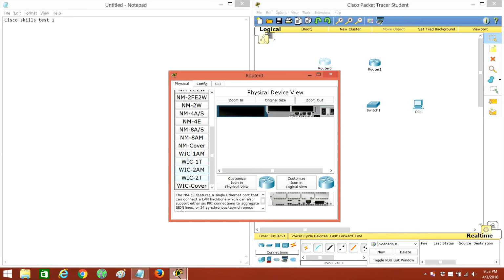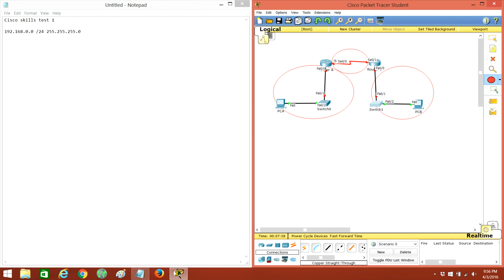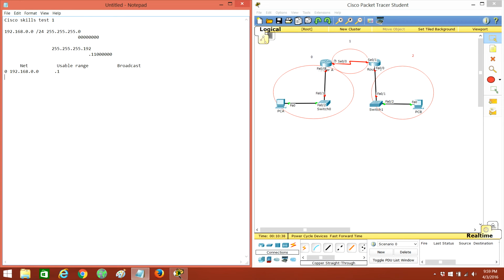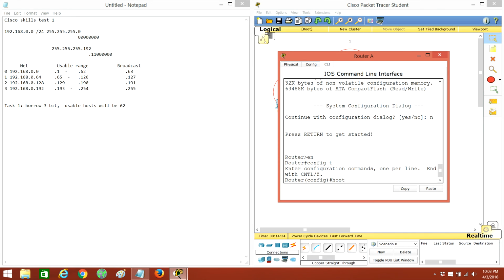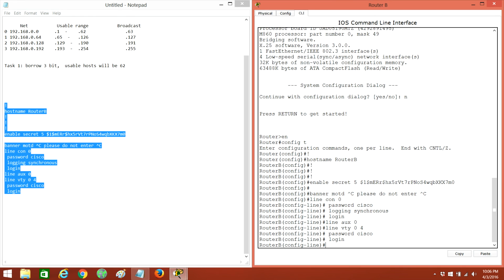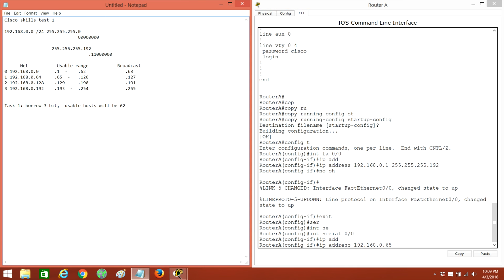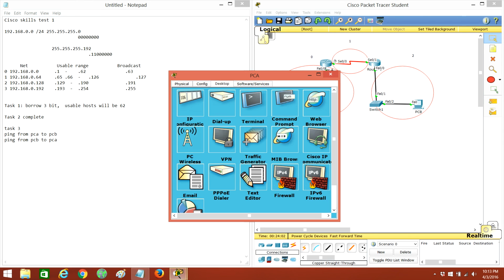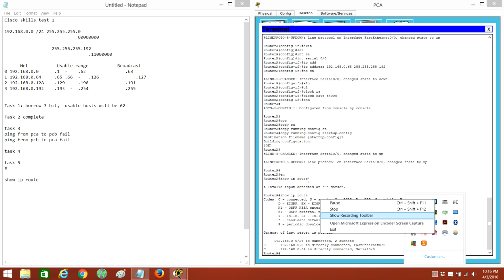Skills 1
Skills test 1